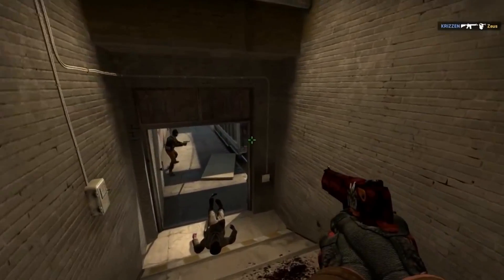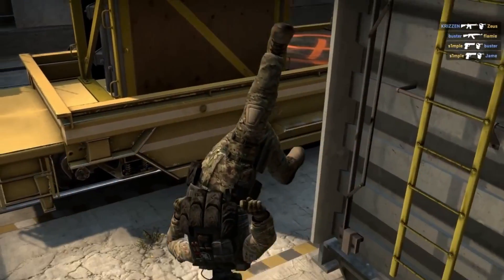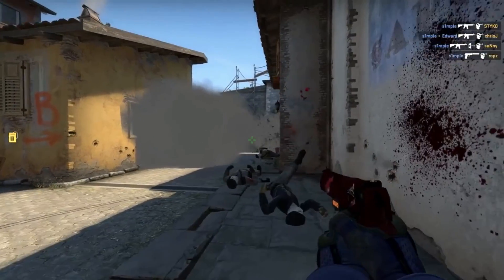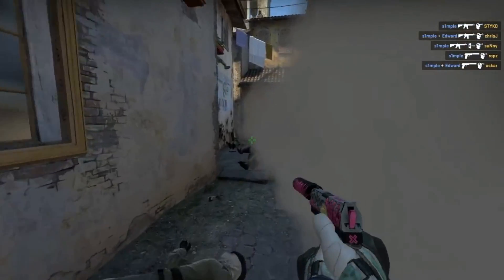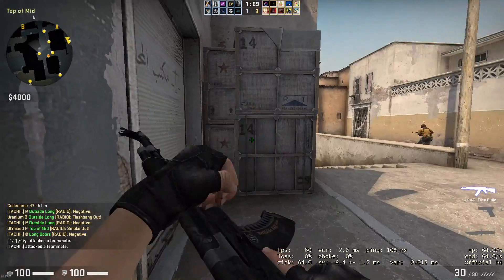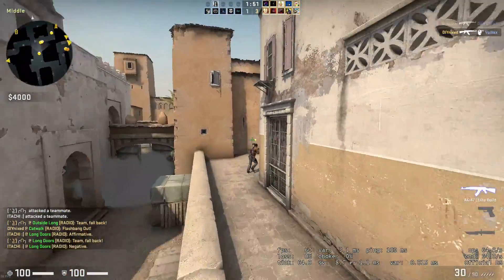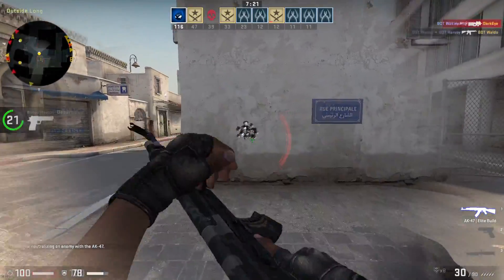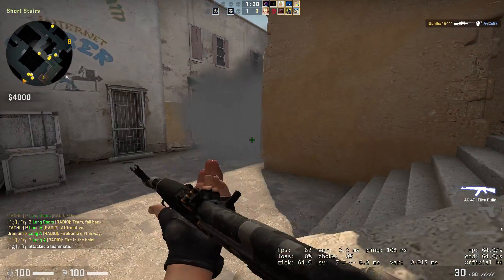KNOW YOUR GUN - AK47 Tutorial - Darkeye